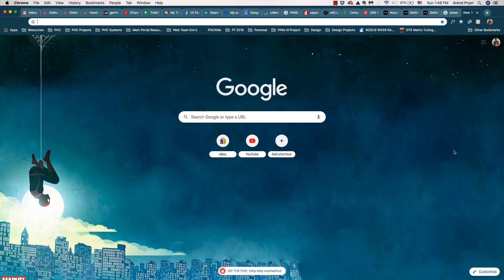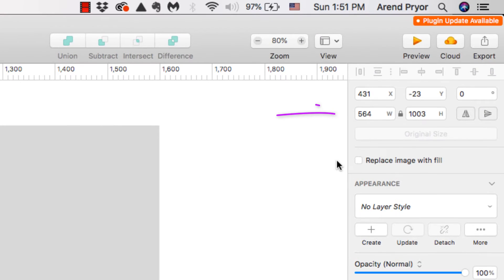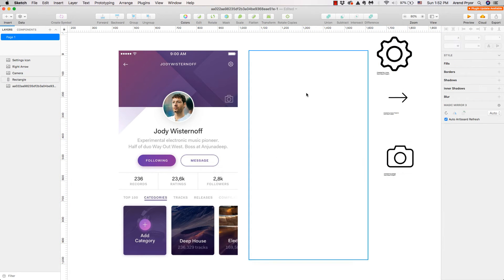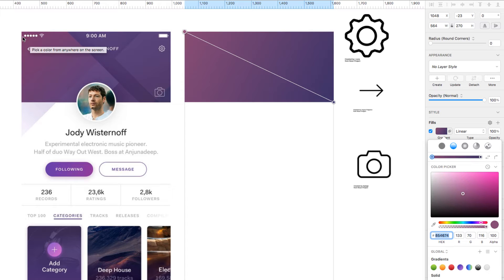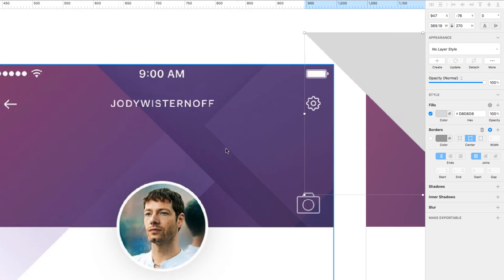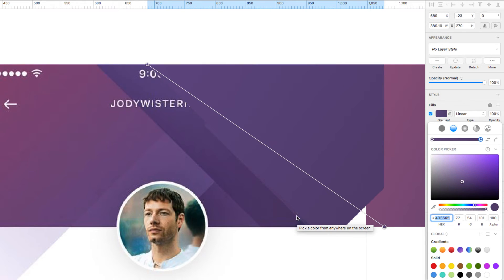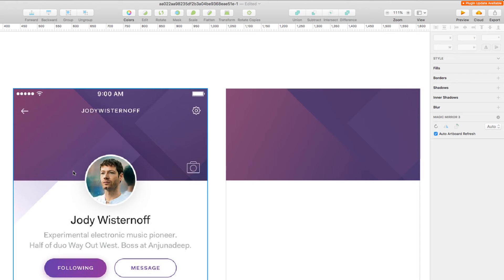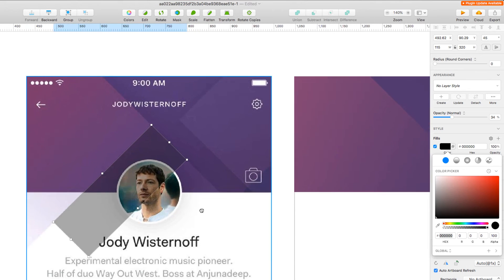4.31 Mobile App Design w/ Sketch - Profile Screen Pt1 - Custom Shapes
In this series, we’ll be covering various design elements for profile screens within a mobile app. This will give you some great experience working with images, creating icons, and much more. All of which is geared towards making you more proficient in using Sketch.

About the Course:
The short version: I'm moving one of my best selling courses from Udemy to YouTube so it's free for all.
The long version: Following the success of my previous courses on Udemy, I created this follow-up course on Sketch to continue the journey for those looking to improve their graphic design skills and packed it with a ton of new content. In this immersive course, I'll take you step-by-step through the basics of the Sketch App and show you how to design mobile app screens, web pages, and logos, all in one course!

Course Outline:
- We Start with the basics (Section 1): Learn to create and manipulate shapes, organize your workspace, working with images and fonts
- Magazine Cover Project (Section 2): I'll walk you through my creative process and challenge you to design your own magazine cover
- Mobile App Screens (Section 4-7): Learn Mobile App design by creating popular design elements for mobile app interfaces (COMING SOON)
- Logos (Section 8): Step-by-step walk-throughs creating basic and advanced logos
- Web Page Project (Section 9): We'll break down popular website design elements and then you'll design your own website (COMING SOON)
- Student Challenges: Throughout the course, I'll test your knowledge and skills with design challenges of all shapes and sizes